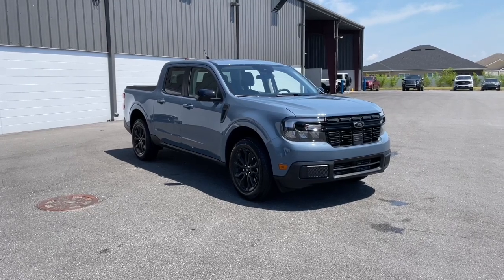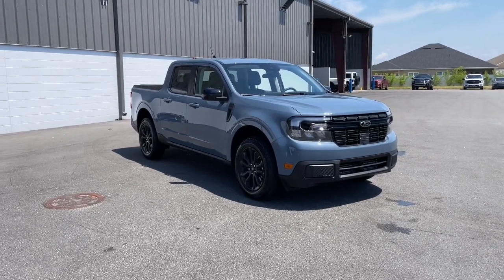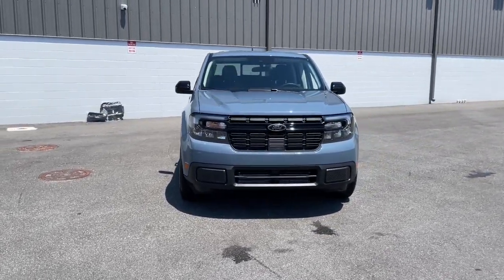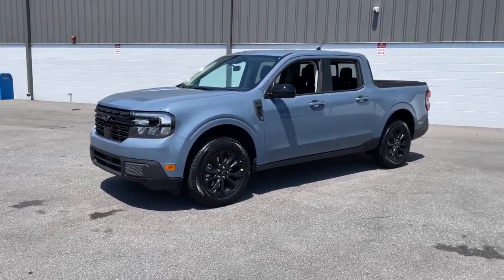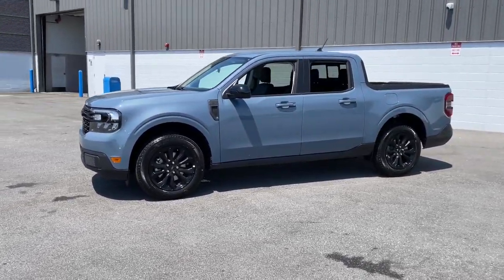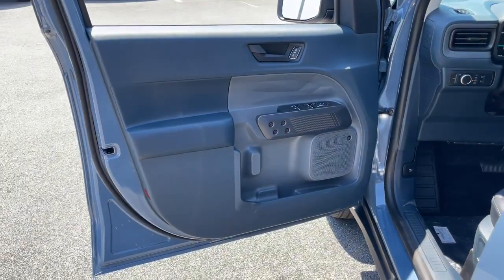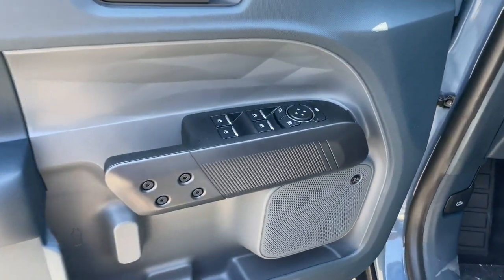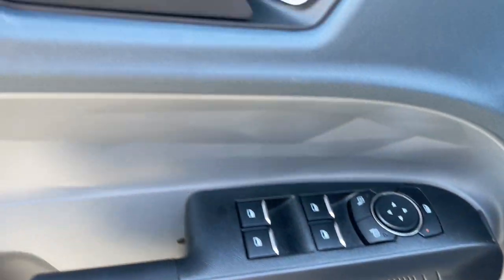2024 Ford Maverick Jacksonville, Orange Park, Gainesville, Ocala, Kingsland GA RRA99645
Azure Gray Metallic Tri-Coat New 2024 Ford Maverick Lariat available in Kingsland, Georgia at Murray Ford of Kingsland. Servicing the Jacksonville, Orange Park, Gainesville, Ocala, Lake City, FL area.

15 YEAR/ 150000 CERTIFIED NATIONWIDE WARRANTY COMPLIMENTARY WITH PURCHASE.brbrFactory MSRP: $38765 Azure Gray Metallic Tri-Coat 2024 Ford Maverick Lariat 22/29 City/Highway MPGbrbrBlack Appearance Package (Black Grille Black Headlamps Black Interior Accents Black Taillamps Front & Back Black Edition Ford Logo and Wheels: 18 Unique Machined-Face Ebony Aluminum) Equipment Group 500A Standard 3.63 Axle Ratio 4-Wheel Disc Brakes 8 Speakers ABS brakes ActiveX Trimmed Front Bucket Seats Air Conditioning Alloy wheels AM/FM radio: SiriusXM Auto High-beam Headlights Automatic temperature control Brake assist Bumpers: body-color Compass Delay-off headlights Driver door bin Driver vanity mirror Dual front impact airbags Dual front side impact airbags Electronic Stability Control Emergency communication system: 911 Assist Exterior Parking Camera Rear Four wheel independent suspension Front & Rear Floor Liners w/Front Carpet Floor Mats Front anti-roll bar Front Bucket Seats Front Center Armrest Front dual zone A/C Front License Plate Bracket Front reading lights Fully automatic headlights Heated door mirrors Heated front seats Heated steering wheel Illuminated entry Knee airbag Low tire pressure warning Navigation System Occupant sensing airbag Outside temperature display Overhead airbag Overhead console Panic alarm Passenger door bin Passenger vanity mirror Power door mirrors Power driver seat Power steering Power windows Radio data system Radio: B&O Sound System by Bang & Olufsen Rear anti-roll bar Rear Parking Sensors Rear seat center armrest Rear step bumper Remote keyless entry Security system SiriusXM Radio Speed control Speed-sensing steering Steering wheel mounted audio controls SYNC 3 Communications & Entertainment System Tachometer Telescoping steering wheel Tilt steering wheel Traction control Trip computer and Wheels: 18 Machined-Face Bright Aluminum All vehicles will have a $899.00 dealer fee added to the total sale price (excludes AZD and X plan customers). Taxes tag and title fees will be added to all vehicles in accordance with state laws of customers registering address.